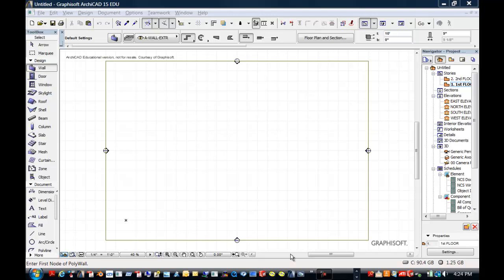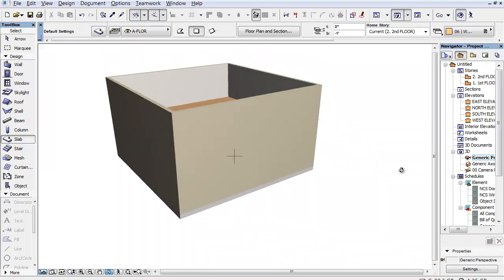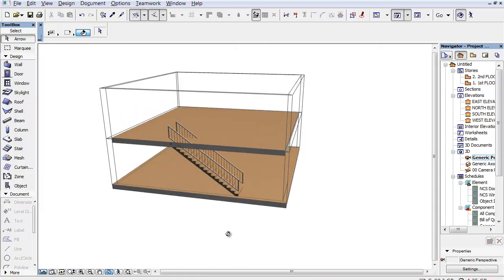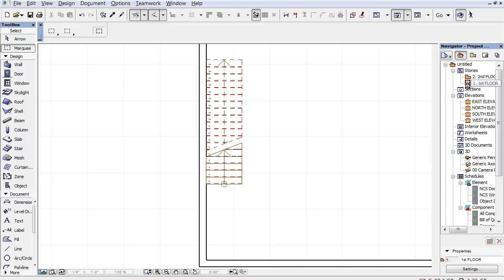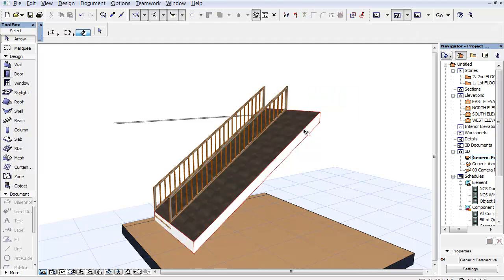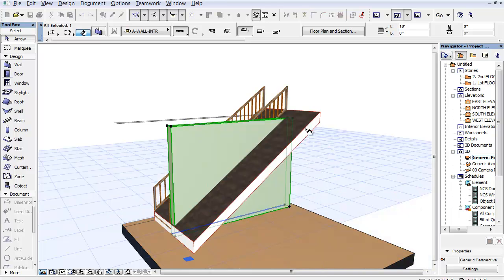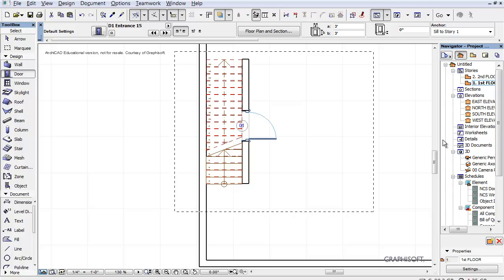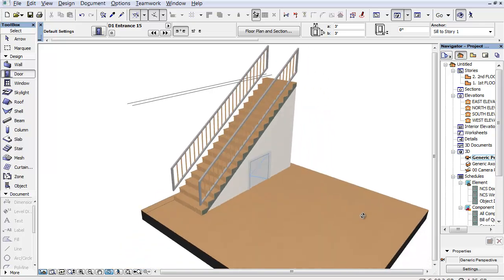How to trim a wall to a stair in ArchiCAD 15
It is not hard to trim a wall to a staircase but knowing the steps really helps.  This tutorial takes you through the steps.